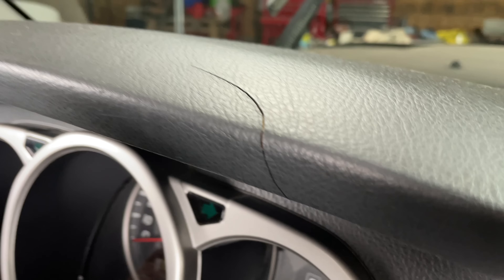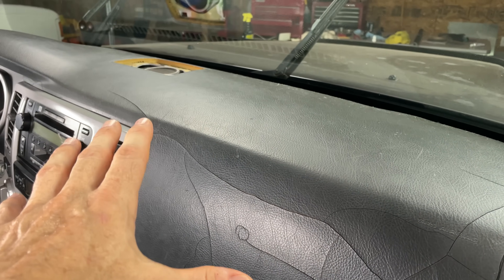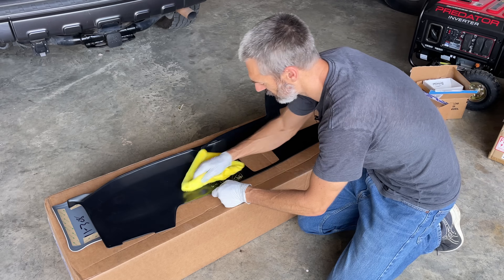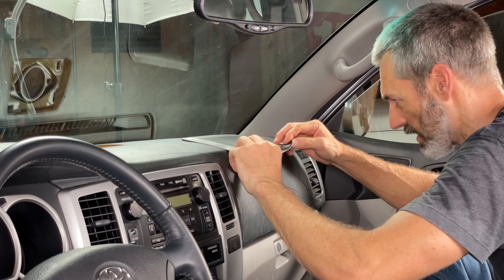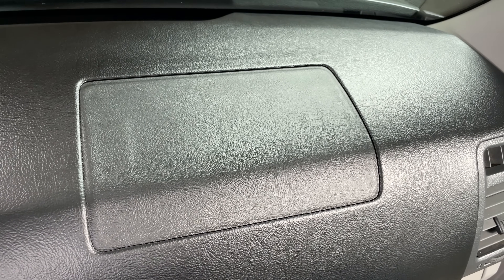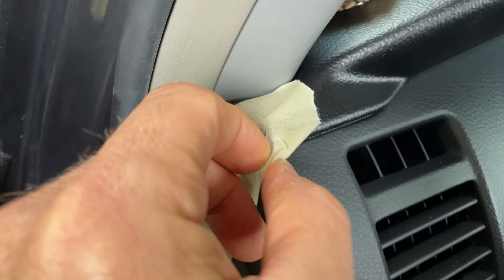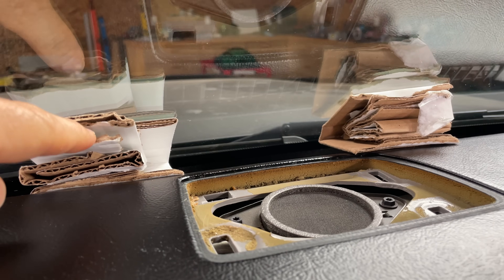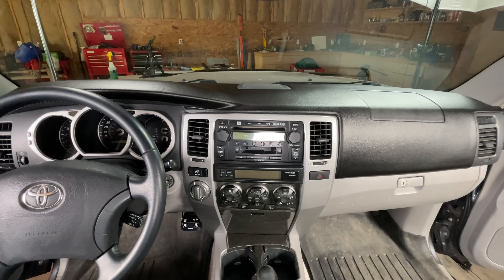This Is A Permanent Fix For CRACKED DASHBOARD!!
This Is A Permanent Fix For CRACKED DASHBOARD!! How To Fix A Cracked Dashboard!! Toyota Cracked Dashboard!! 4Runner Cracked Dashboard!! Cracked Dash Fix!!

Nylon Interior Trim Removal Tools
MicroFiber Towels
Cleaning Solution

In this video I fix the cracked and sticky dashboard in my 2005 Toyota 4Runner (also known as the 4th Gen 4Runner). The dashboard in these early 4th gen 4Runners was prone to crack and get really sticky and there are various fixes for this problem including, for a short period of time, Toyota actually replacing the whole dash. However, if you didn't get in on that replacement program you'll have to figure some other way to deal with it. Thankfully, a company called Coverlay has come up with an ingenious fix that is very DIY. They've created a vacuum moulded dash cover made out of ABS plastic that looks and fits almost as good as the factory dash. It's relatively easy to install with a little patience and attention to detail. It's also pretty affordable considering the cost of a factory fresh unit.

The model number for the Coverlay Dash Cover in this video is 11-308S BLK. Coverlay has a website in which you can select your specific vehicle and check if they sell a cover for your vehicle. I purchased my unit from RockAuto.

Overall, I'm pretty pleased with this option. Really pleased actually. Thanks for the great product Coverlay!

00:00 Introduction
00:48 Coverlay Dash Cover
01:49 Cleaning Old Dash
02:53 Be Careful Of Brittle Parts
03:41 Airbag Cover
04:12 First Test Fit
08:01 Fitting The Airbag Cover
09:57 Second Test Fit
10:37 Applying Silicone To Coverlay
11:42 Final Install of Coverlay
13:20 The Reveal
16:20 Fixing One Spot
18:40 Final Result
19:01 Conclusion